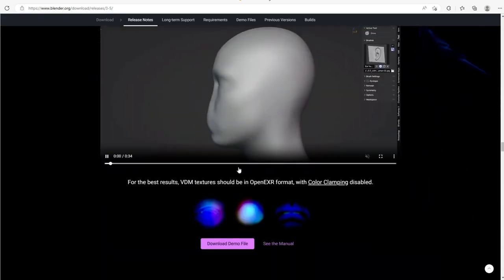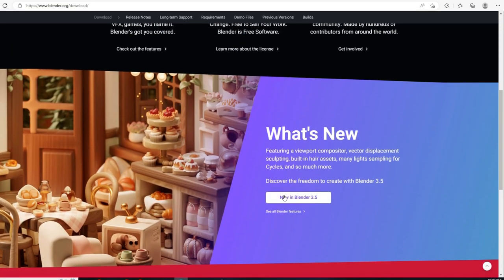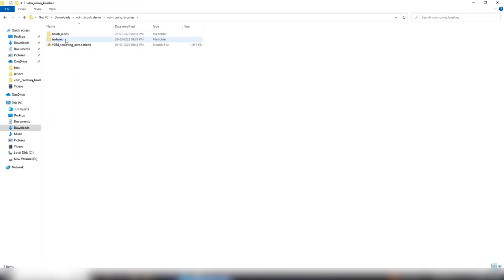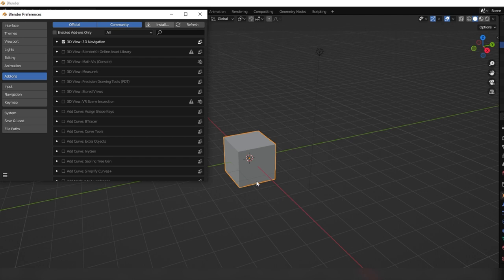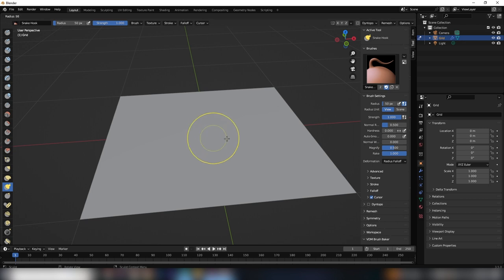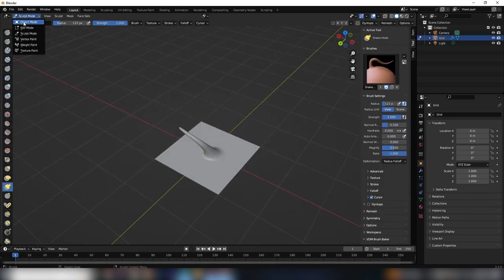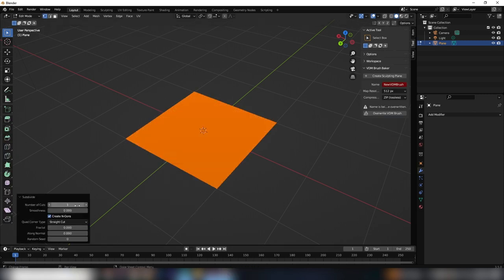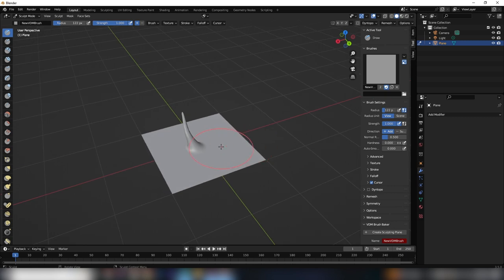Blender's new VDM creating tool now available for everyone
Everyone can now use Blender's brand-new VDM feature. You can easily make your own VDM brushes with this capability.
for download the project file you can either visit the Blender website or this link to obtain the project file: